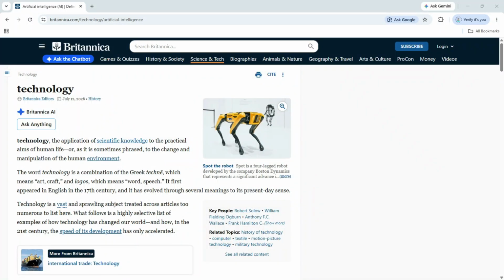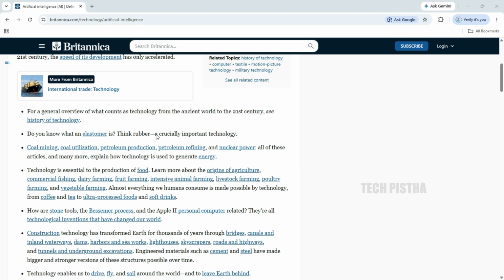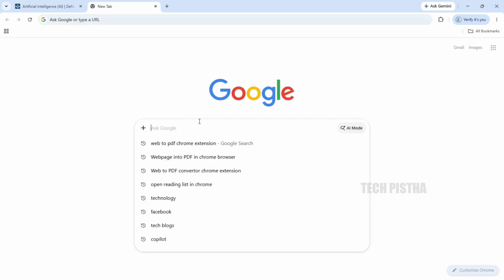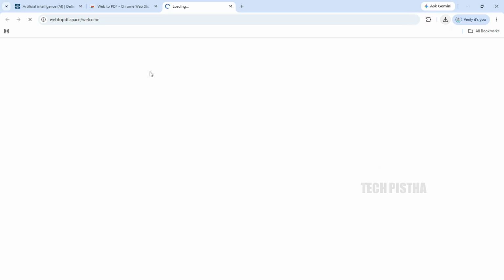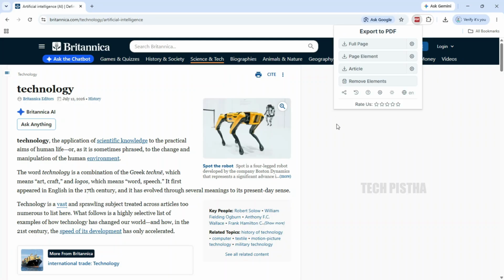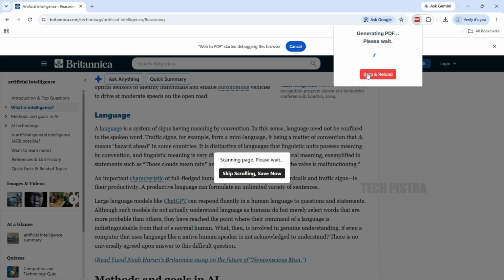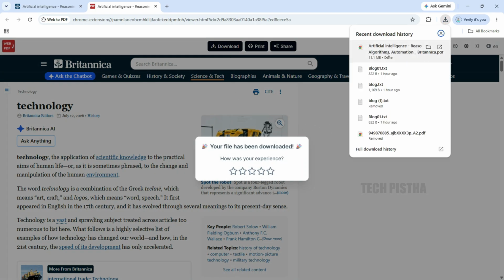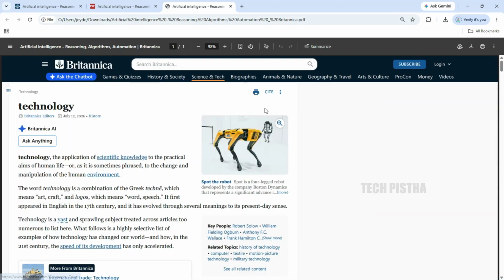How to Save Any Webpage as PDF in Chrome | Easy Tutorial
Want to quickly turn a webpage into a PDF file using Google Chrome? In this step-by-step tutorial, I’ll show you how to save any webpage as a PDF without installing extra software. Perfect for saving articles, receipts, or important online documents for offline use.

👉 What you’ll learn in this video:

How to open the Chrome print menu

Choosing “Save as PDF” option

Adjusting layout and settings before saving

Saving the file to your computer

This method works on Windows, Mac, and Linux. Simple, fast, and reliable!